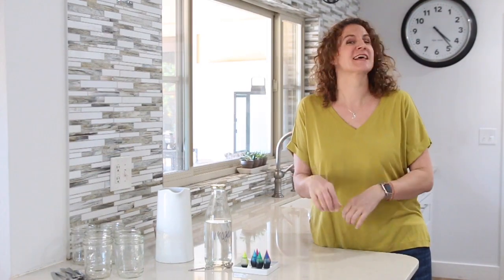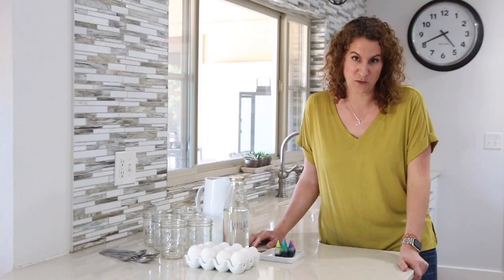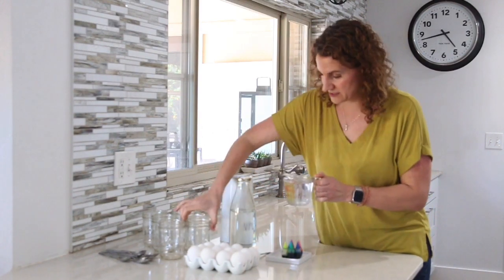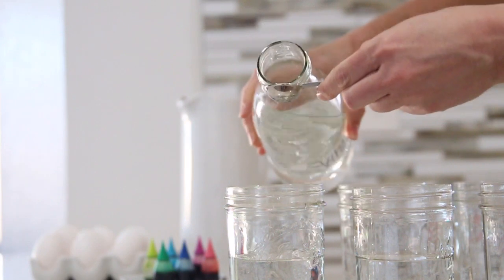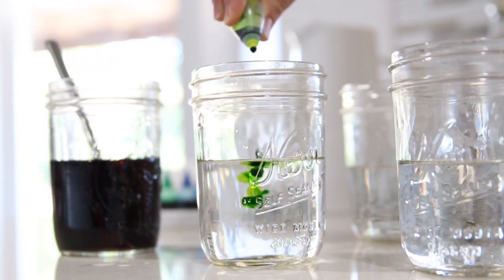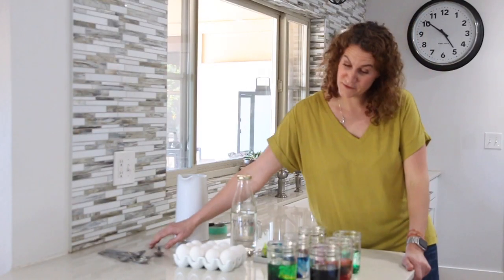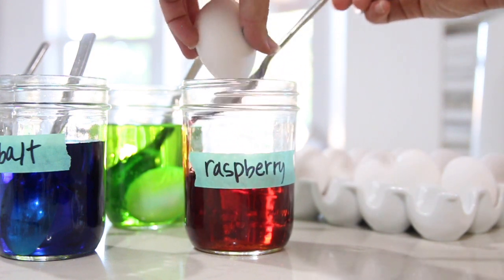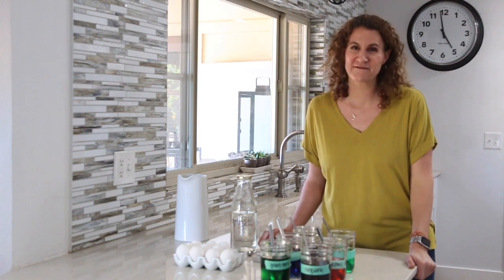How To Make Easter Egg Dye With Just 3 Basic Pantry Ingredients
Learn how to make Easter Egg Dye using just 3 basic pantry ingredients you probably already have on hand! Mixing up homemade egg dye is surprisingly easy, and you can create fun, custom colors. In the video, I refer to my chart with how many food-coloring drops to add to get which colors.

You'll need a separate glass container for each color of egg dye. Note that plastic or ceramic containers may be ruined by dye. We prefer wide-mouth mason jars because we have several of them handy and the glass is sturdy. It’s totally fine to adjust the recipe (cut in half or double) to suit the size of your container.

DIY EASTER EGG DYE RECIPE:
1 cup boiling water
2 teaspoon white vinegar
10-20 drops food coloring*

HOW TO MAKE EASTER EGG DYE:
Add the hot water and vinegar to each container. Drop in your food coloring and mix well. Place hard-boiled eggs in dye for 5 minutes or longer to achieve desired color vibrancy. Let the eggs dry.

MIXING UP CUSTOM EGG DYE COLORS:
Of course you can make Easter Egg dye in just the straight colors that came in your food color set, and our family loves to use the "Neon" food coloring set for an added range of color options. The fun really begins when you start mixing things together! You can begin by trying out some of our favorite color combinations found